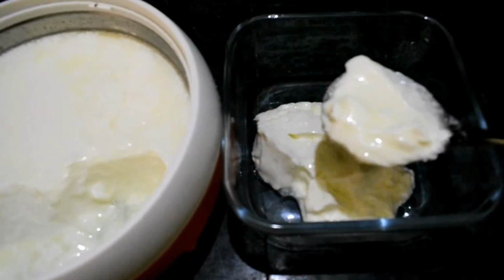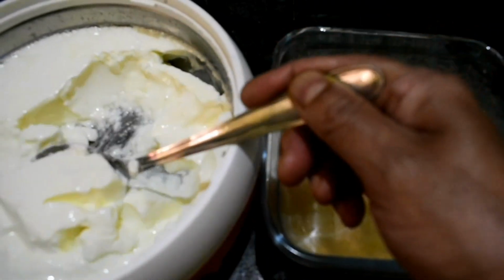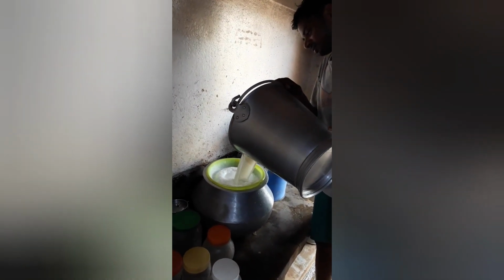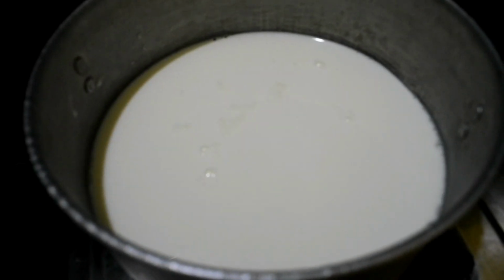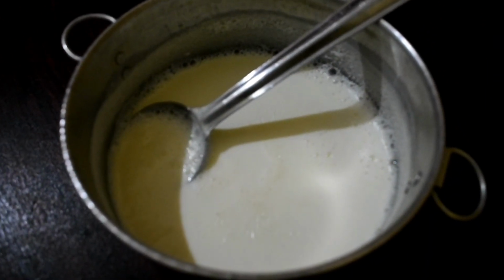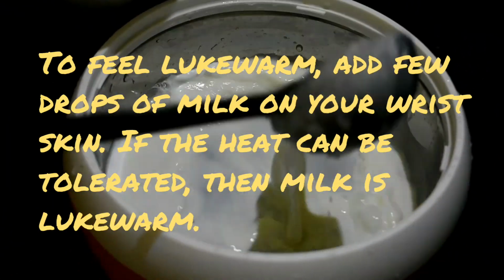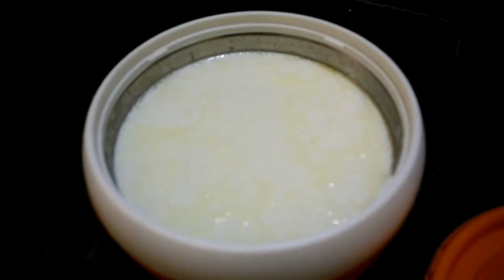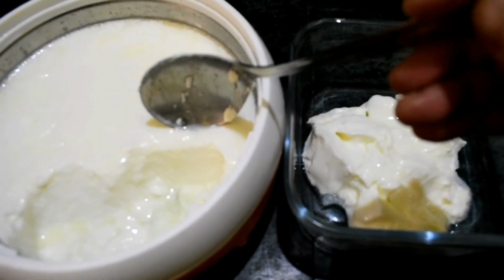दही बनाउने अत्यन्तै सजिलो तरीका yummy Curd in casserole#supereasy recipe#Curd making for festival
Hi everyone!
Today I am going to share a very easy recipe  for the preparation of   curd in casserole.It is a supereasy recipe which can be prepared by anyone. For making perfect curd, requires some skills. 1.Selection of right container, a casserole is one of the containers which can be used for making curd.2.Right temperature of milk for fermentation 3Duration of fermentation process. If you focus on these three techniques, your curd turns out perfect.
Recipe instructions
Ingredients
Full fat milk                                      1litre
Starter curd                                      1 tbsp

Procedure
Heat milk. Boil for couple of minutes to remove some amount of water from milk. Remove milk from fire and leave to cool down to normal temperature.When the milk turns lukewarm, transfer to a casserole. Add 1tbsp of curd (starter), stir well with a spoon. Cover the milk with a lid. Let the milk rest for seven hours. After 7 hours. Open the casserole. The curd is ready.
You can use curd for various purposes. Enjoy!😊